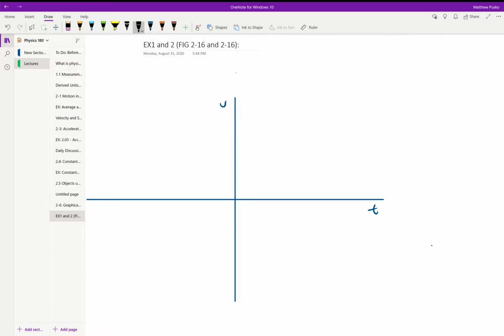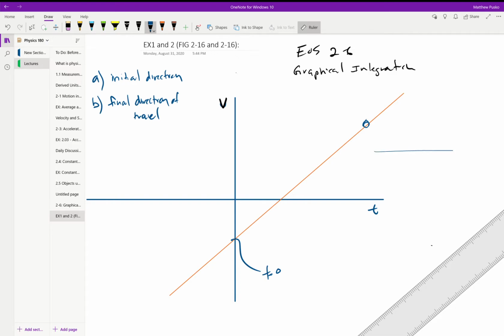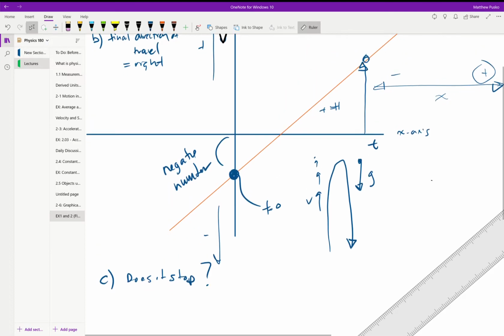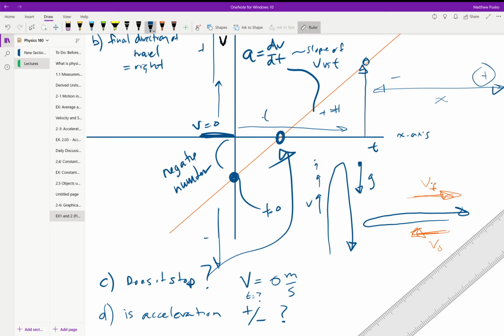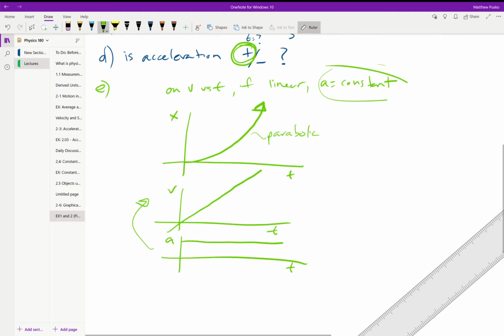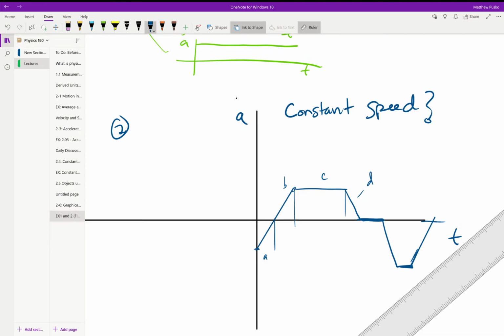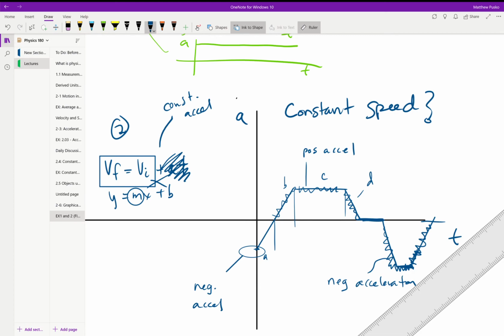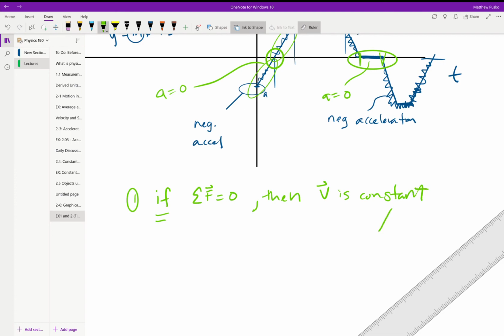EX 1 and 2 (section 2-6): Pusko's PHY180 at UNLV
Interpreting motion from velocity vs time and acceleration vs time graphs.